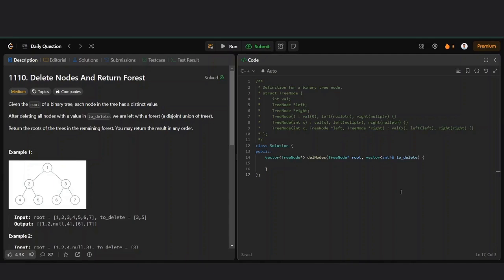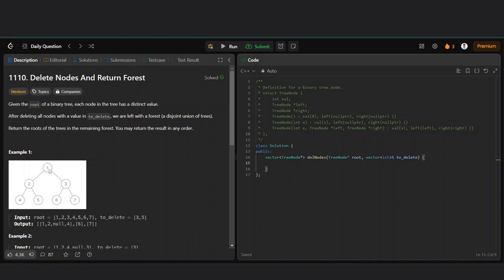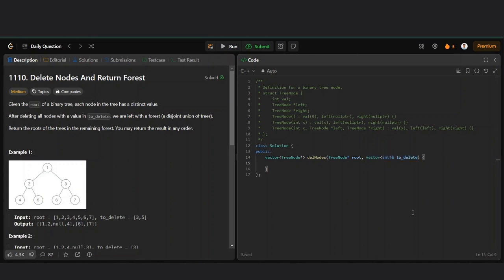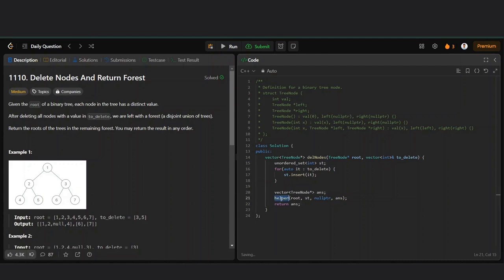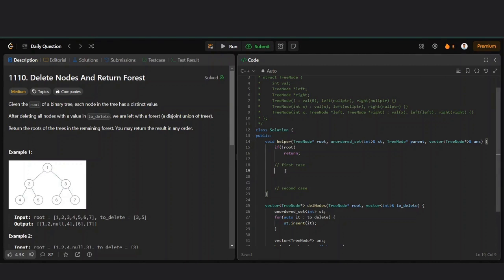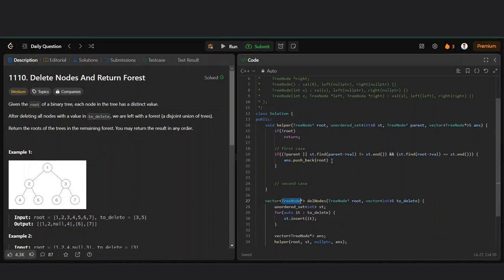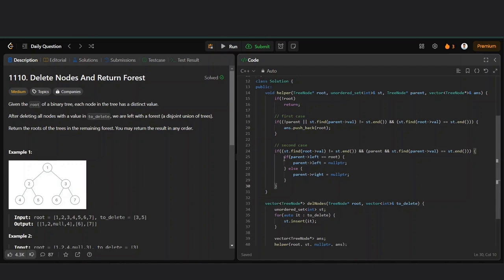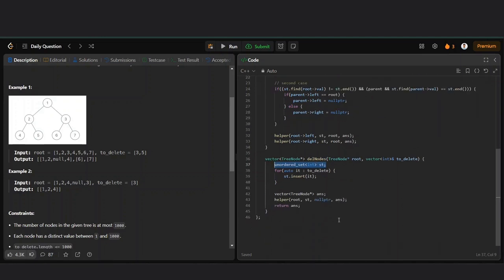Solved LeetCode Problem 1110 || Delete Nodes And Return Forest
In this video, I walk you through the solution to LeetCode Problem 1110 - Delete Nodes And Return Forest. I explain the problem statement, break down the approach to solve it, and provide a step-by-step coding implementation in C++/CPP. Whether you're new to coding challenges or looking for a clear explanation, this tutorial will help you understand and master this classic problem.